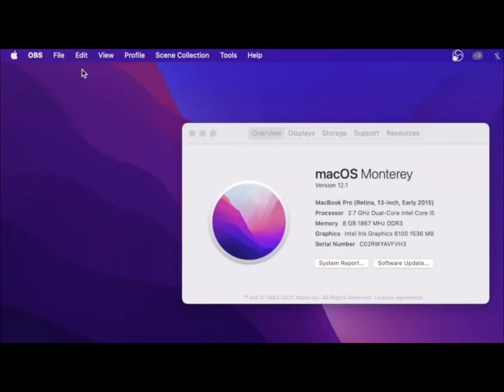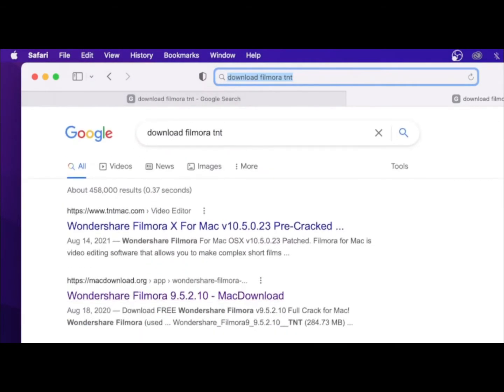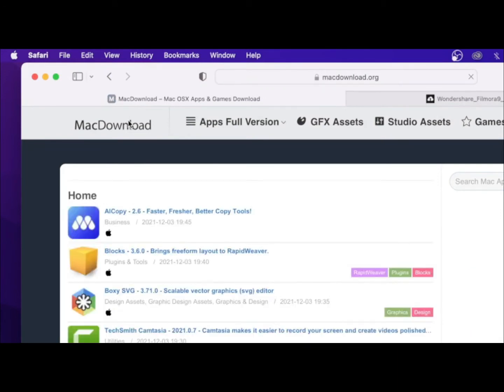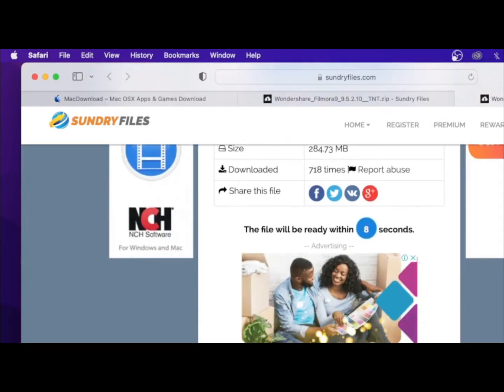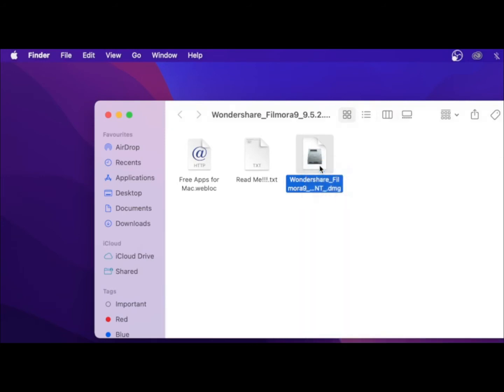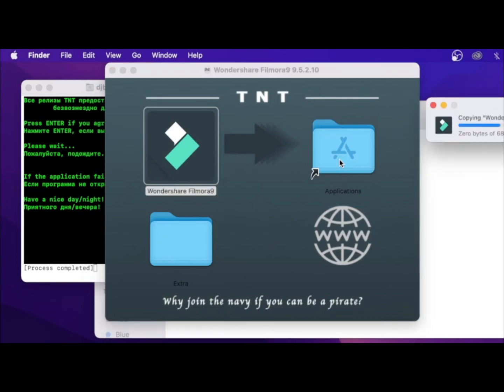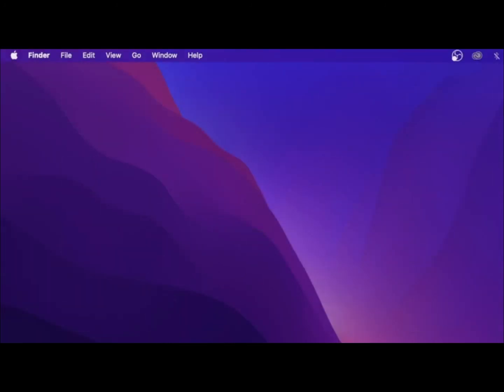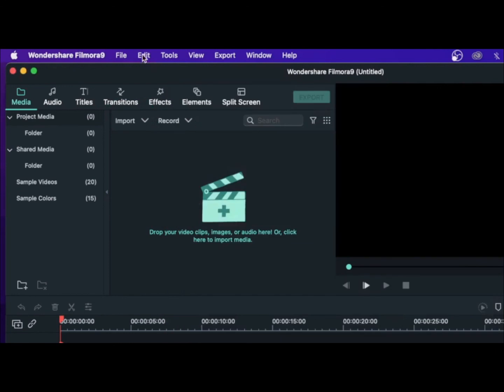How to download FILMORA 9 without watermark { MACBOOK PRO }